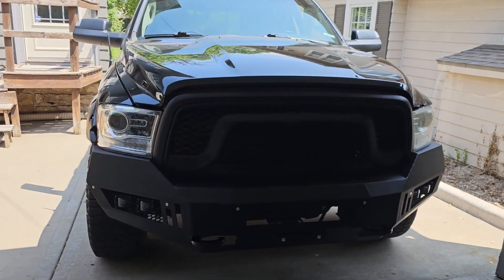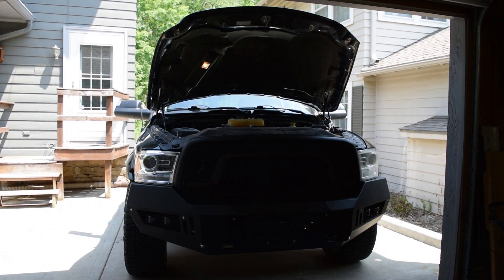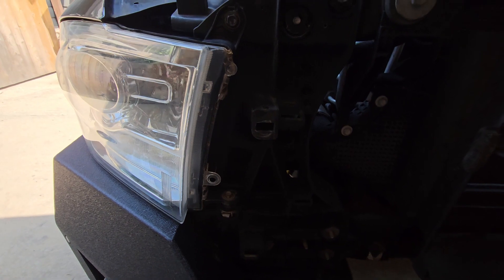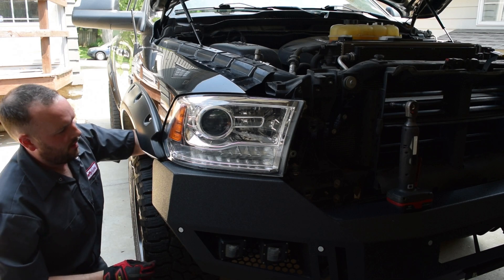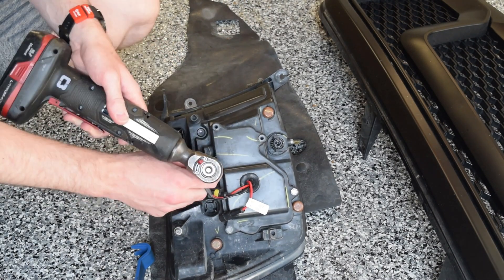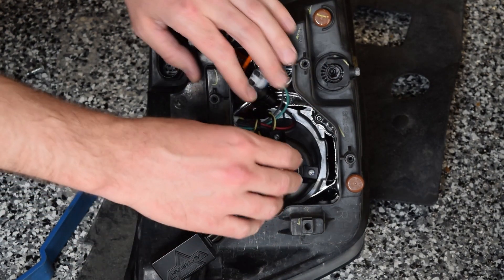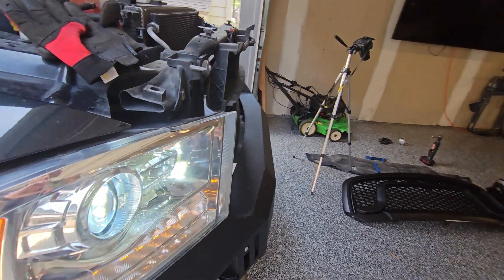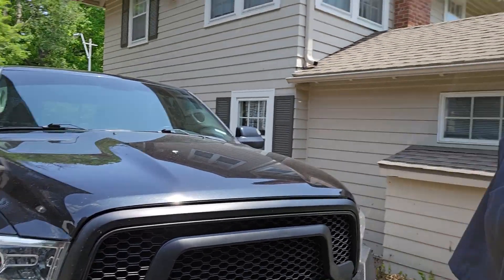RAM Headlight bulb swap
2016 RAM 1500 EcoDiesel
Changed from Xenon Depot HID kit to LED Bulbs